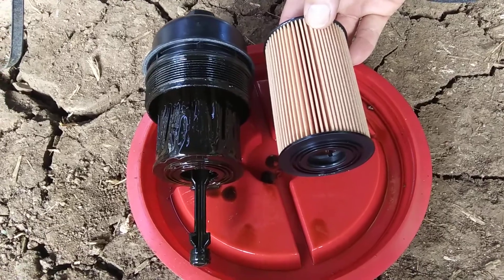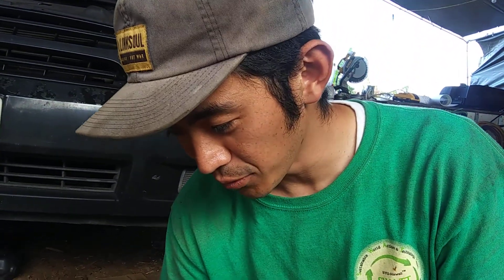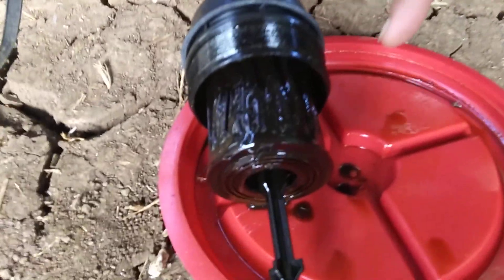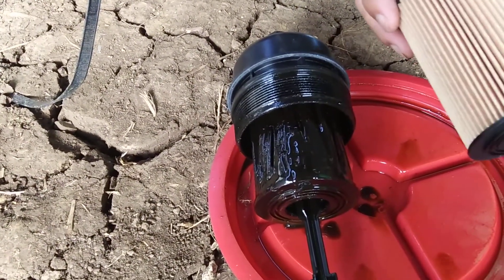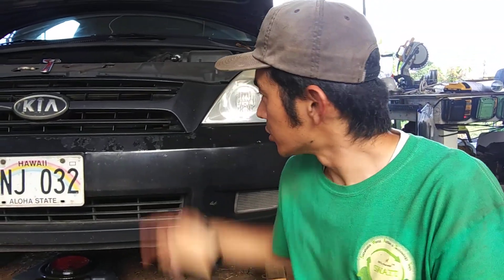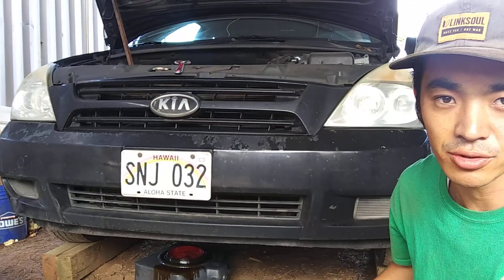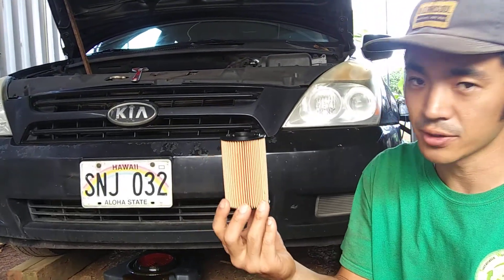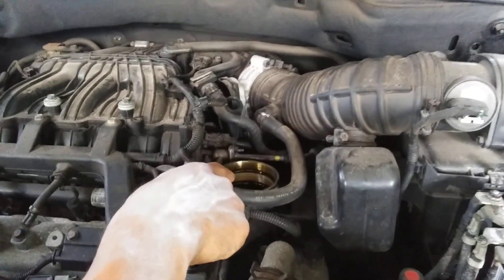Oil filter before and after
Oil filter is important to change every other oil change. I have never seen this much dirty oil filter in my life. This engine was almost cooked because of this. So guys make sure change the oil regularly.